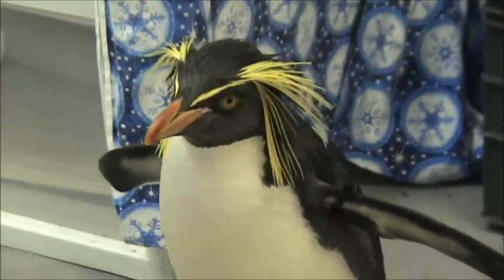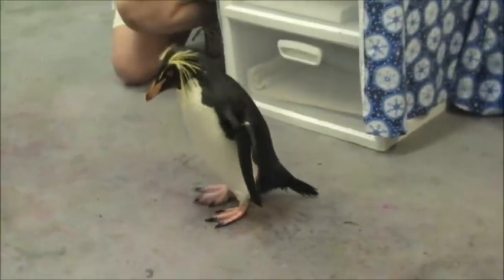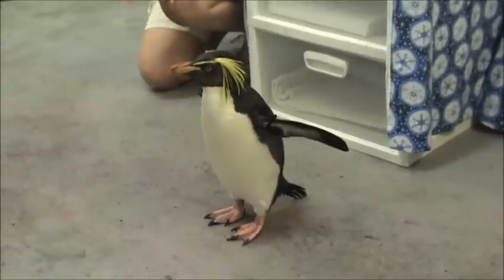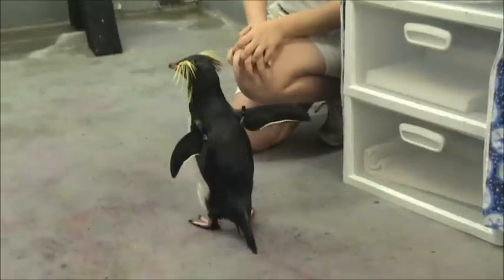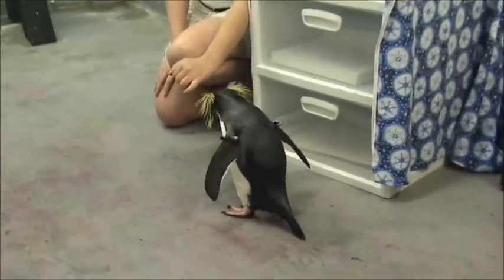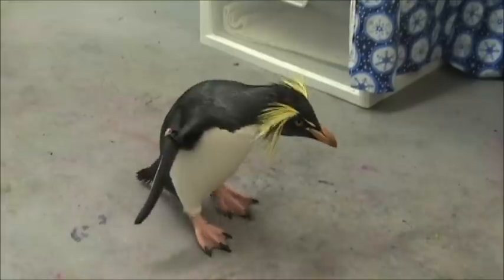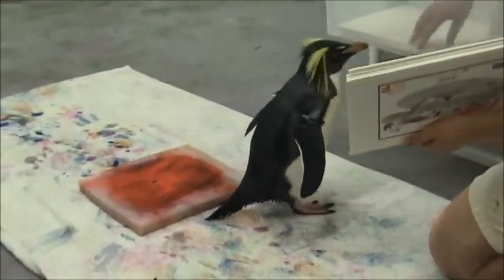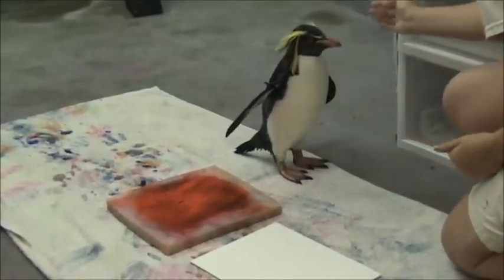2011 06 Penguin Moody Gardens